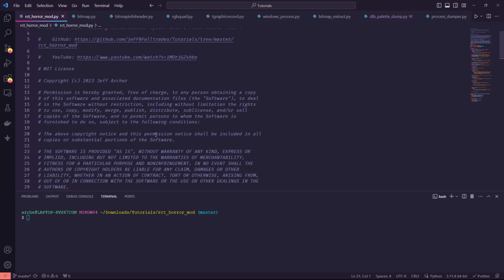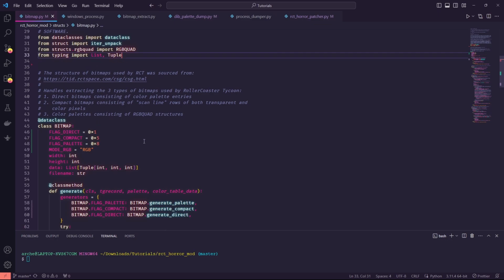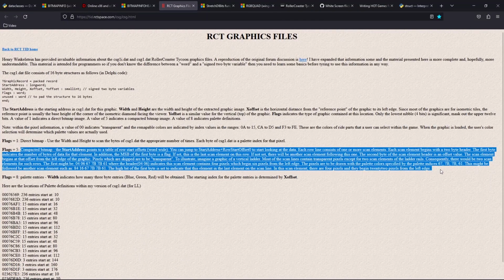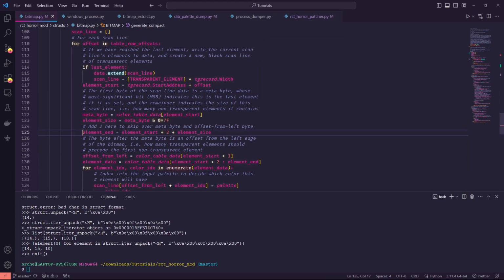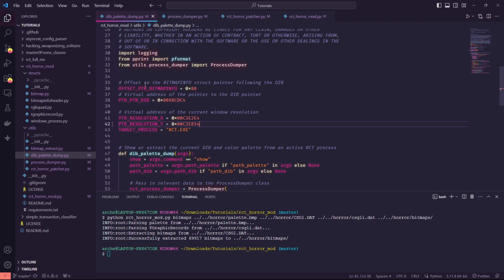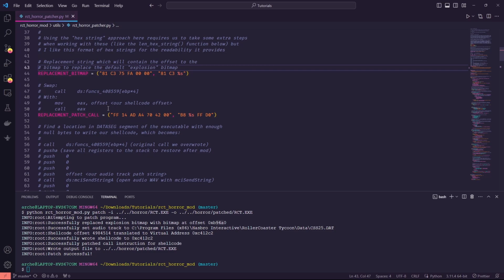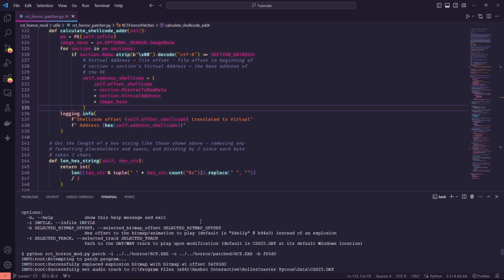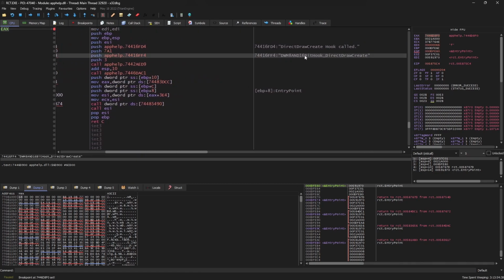[Game Mod Code Deep Dive] Modding RollerCoaster Tycoon into a Peele Horror Film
This is Part 2/2 of the tutorial: Part 1 covers the reversing of RCT's graphics/sound systems and the building of the horror mod, while Part 2 deep dives into the Python and shellcode used to automate this mod (linked in the repo below).

This tutorial showcases how to write a RollerCoaster Tycoon mod in Python that implements the following "horrific" changes to the gameplay:

Any roller coaster crash/explosion will trigger the following:
1. A spinning skull animation at the crash site (animation can be changed)
2. A horror soundtrack which plays in the background (track can be changed)
3. Guests in the park will turn towards the player and applaud
Plus, the game window title will be renamed to "RollerCoaster Diecoon"...because "horror"...

After months of research, reversing, and coding, I am beyond happy to finally share this one with you all - Thanks, truly, for the patience and support as without it, this video may have never been finished.

But now I'm so happy to have stuck with it, and I hope you enjoy this journey of bringing a stupid, silly fever dream to light, while learning a ton about game hacking/modding and reversing.

Check the pinned comment for any updates to the content.

Let me know what you would like to see in future videos!

Chapters in Part 2:

00:00:00 - Intro
00:02:20 - Main/Runner Script
00:11:02 - BITMAPINFOHEADER Struct
00:16:17 - RGBQUAD Struct
00:18:17 - TGraphicRecord Struct
00:22:09 - BITMAP Struct
00:25:19 - Direct Bitmap Entries
00:30:15 - Palette Bitmap Entries
00:42:00 - Compact Bitmap Entries
01:08:23 - Windows Process Struct
01:13:09 - Bitmap Extract Utility
01:22:23 - DIB/Palette Dump Utility
01:28:18 - Process Dumper Utility
01:39:12 - Horror Patcher Utility
02:04:38 - Epilogue: Revisiting the Bug from First RCT Tutorial
02:24:35 - Wrap-Up